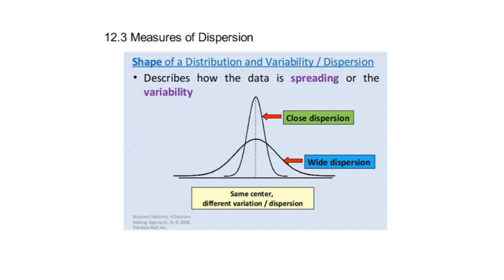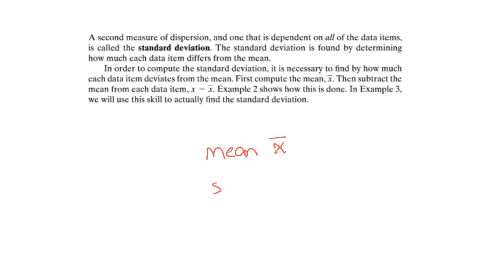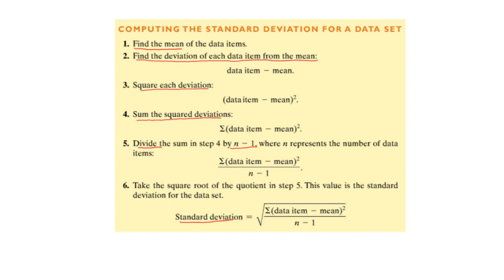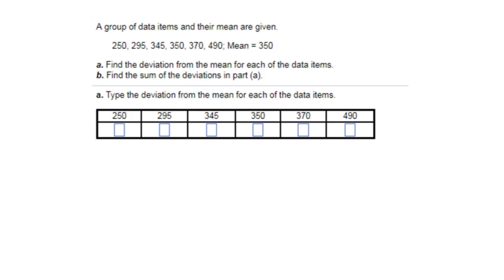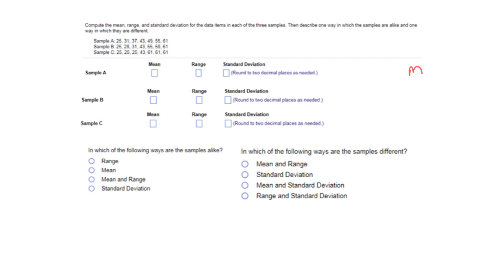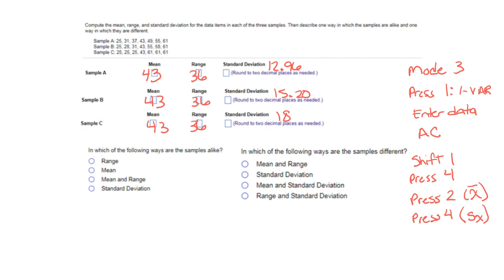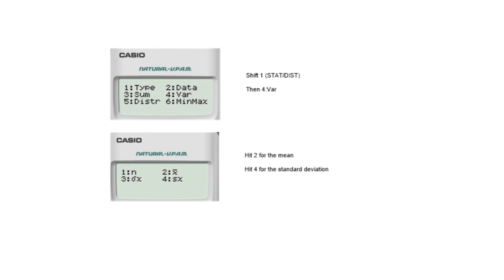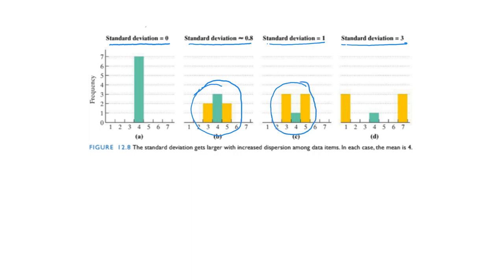12.3 Measures of Dispersion